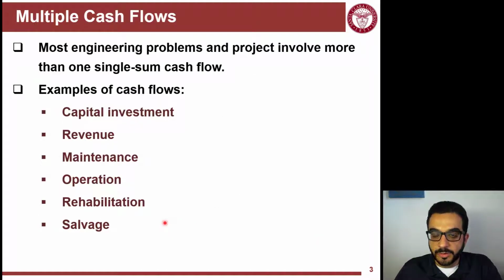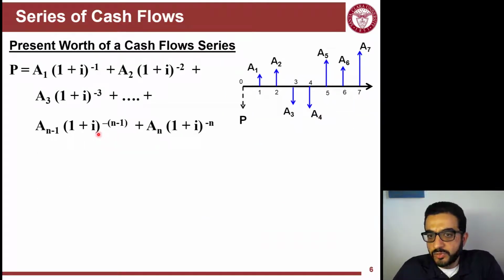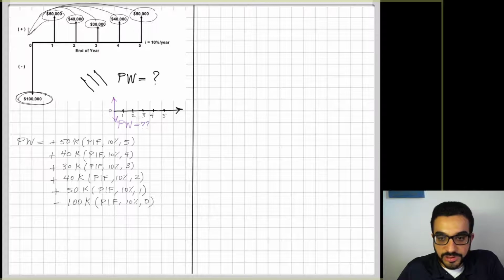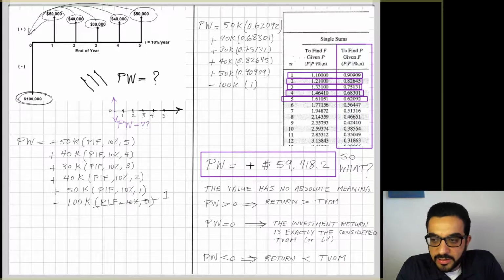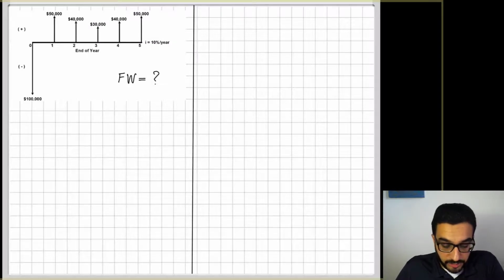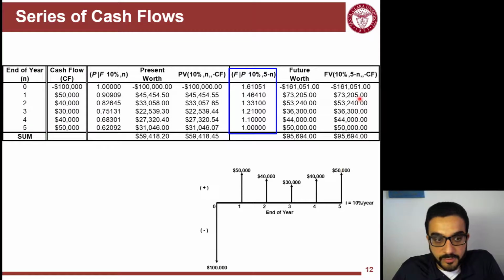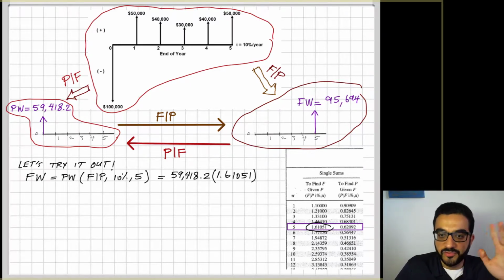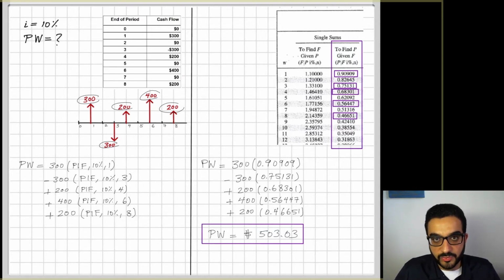128 L6 P1 - Multiple Cash Flow Analysis